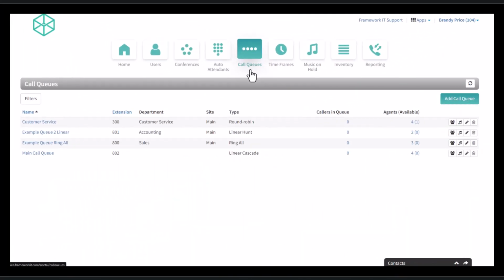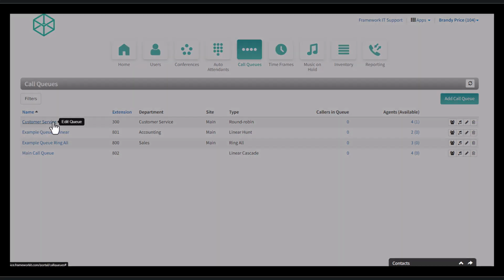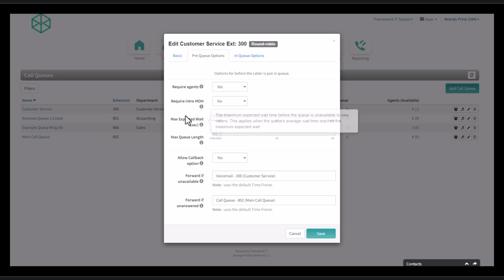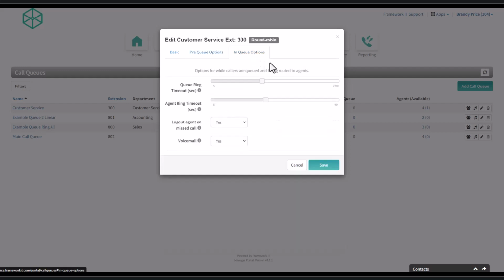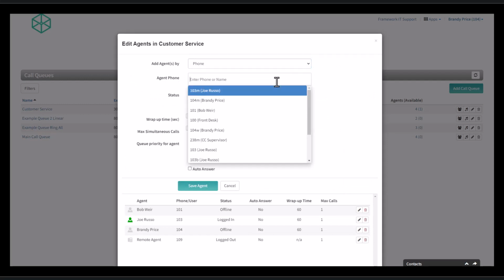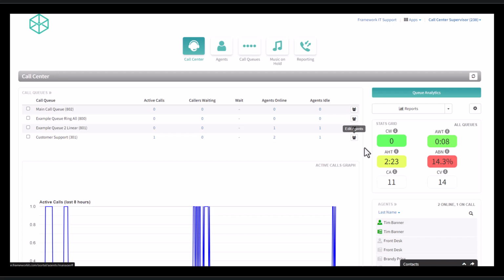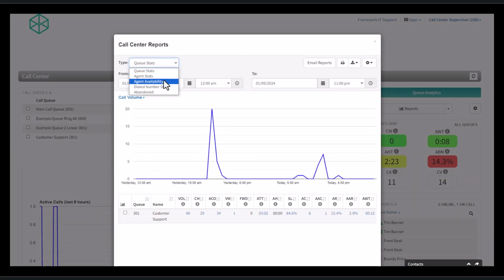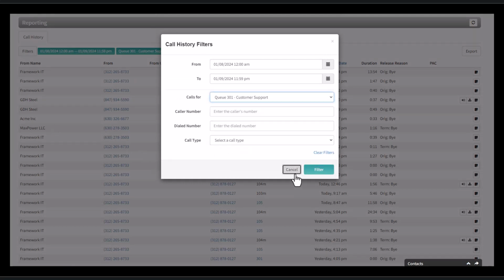Framework IT UCaaS Call Queues Demo